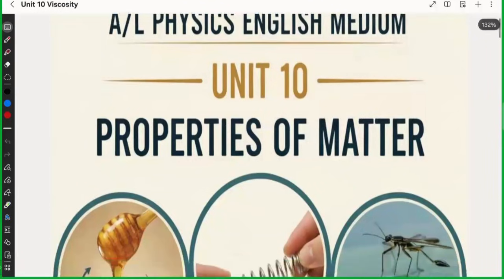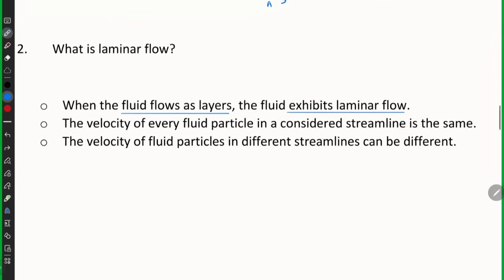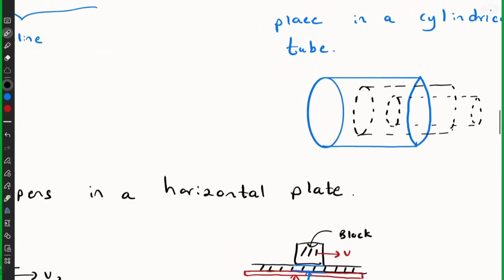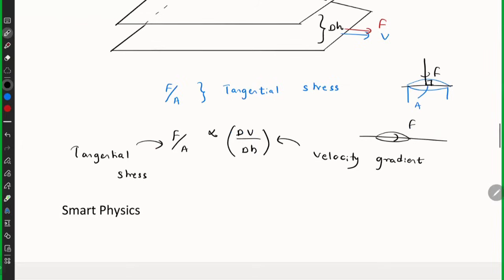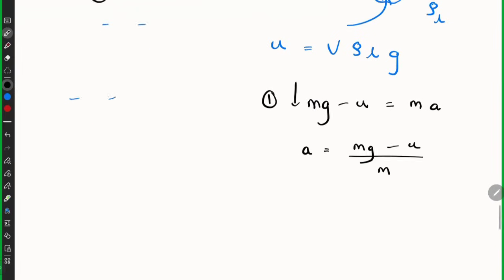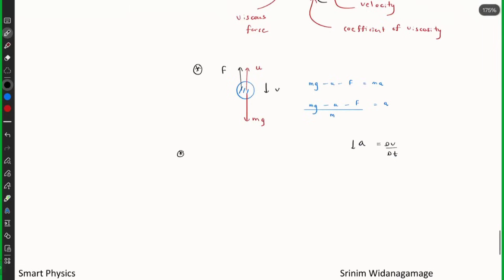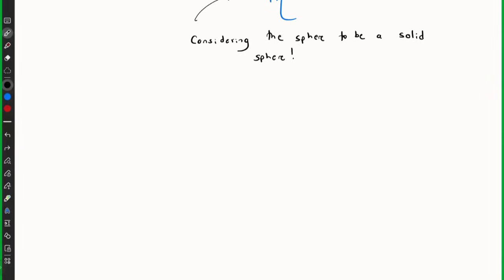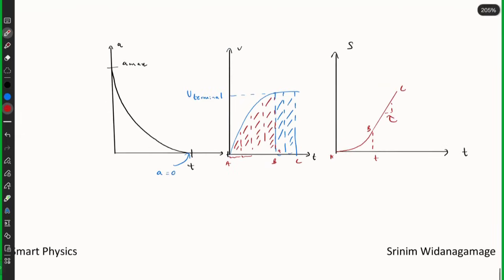Viscosity part 1 English medium - A/L Physics